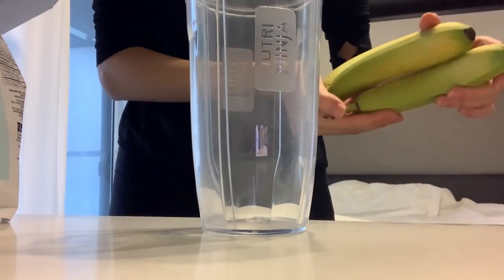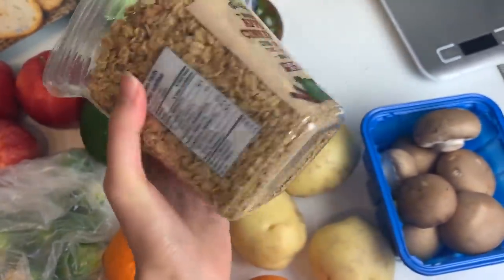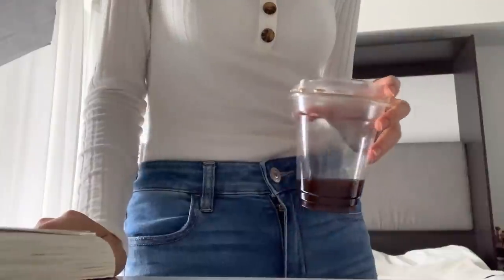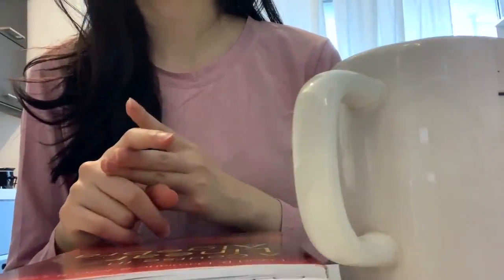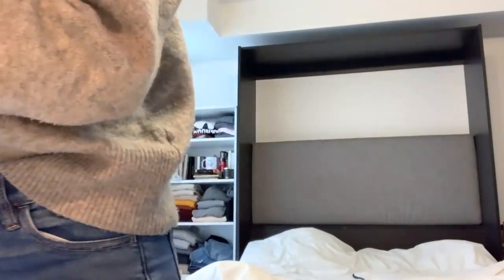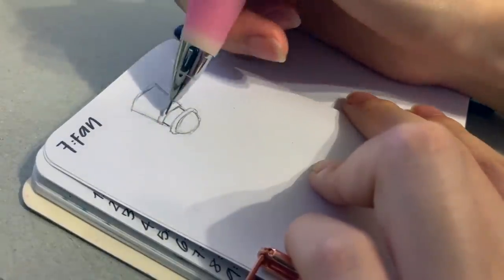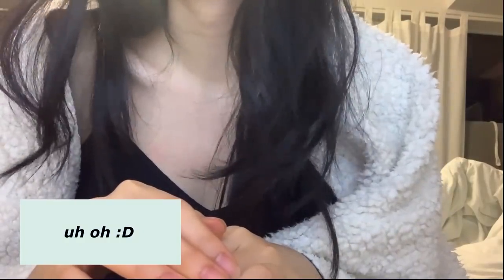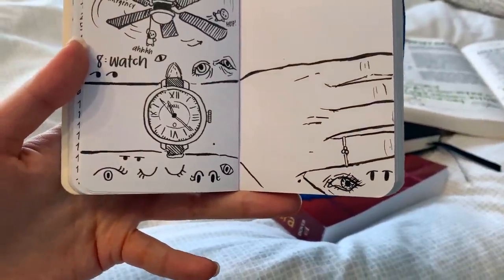Journaling Vlog: Lectures, Sketches, Cafes & Groceries | Hobonichi Cousin Planner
A peek into a good week ^__^

Monday 00:00
Tuesday 04:31
Wednesday 06:50
Thursday 10:11
Friday 16:50

Hobonichi cousin planner
LightsPlannerAction
Leuchtturm Notebooks